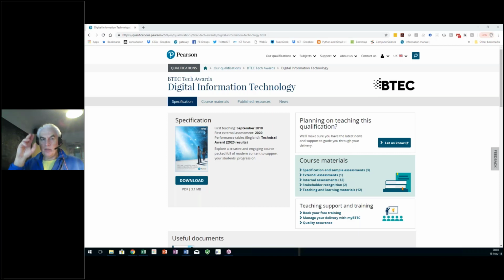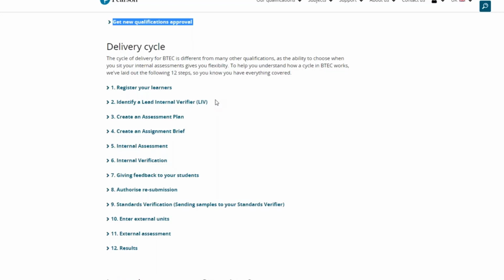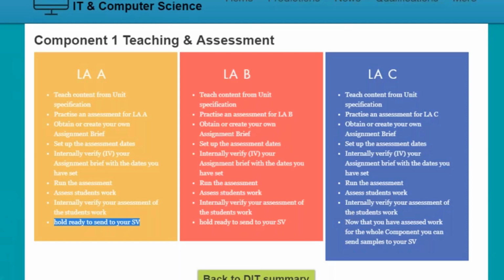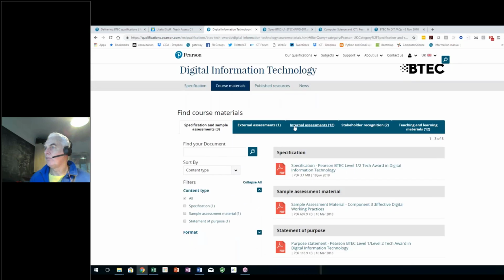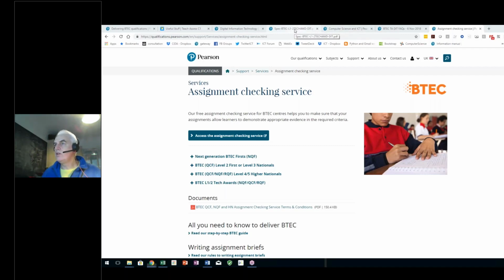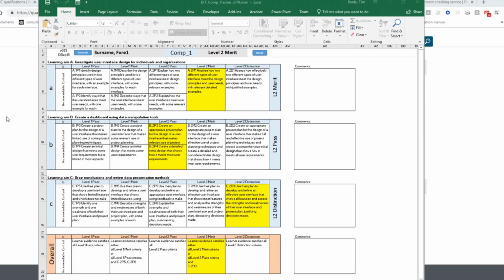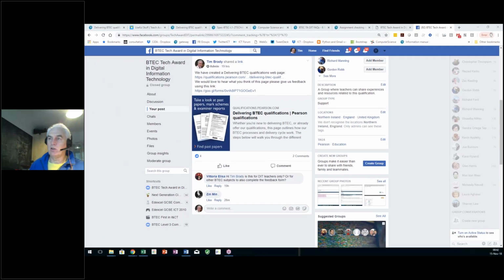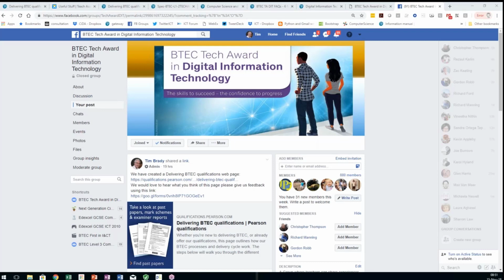DIT Support Session 15nov18 v002